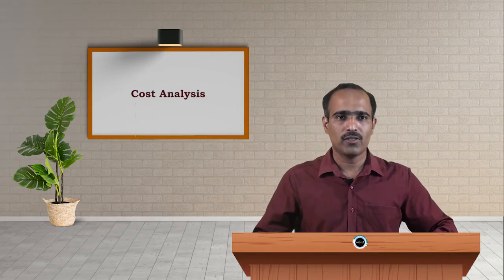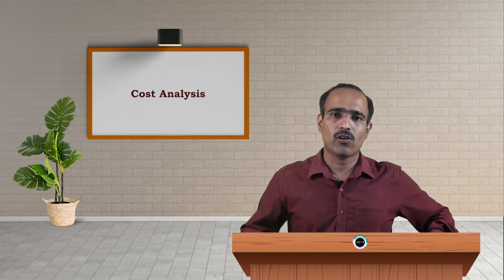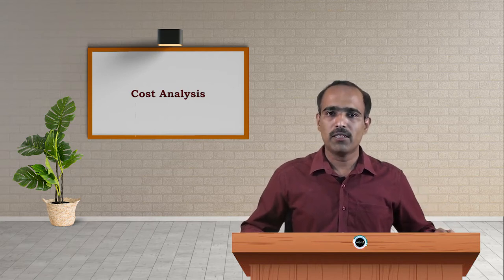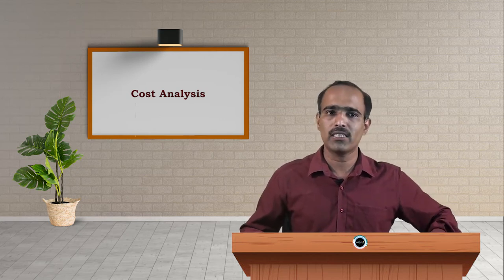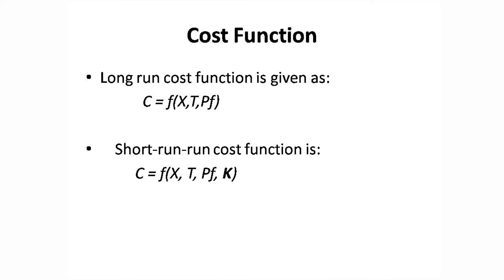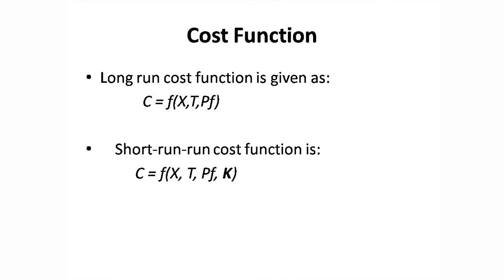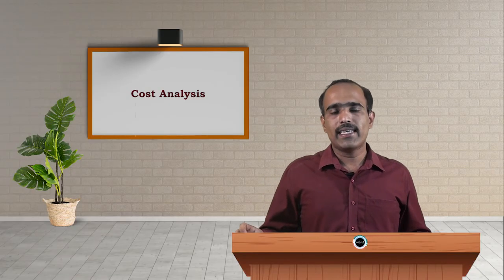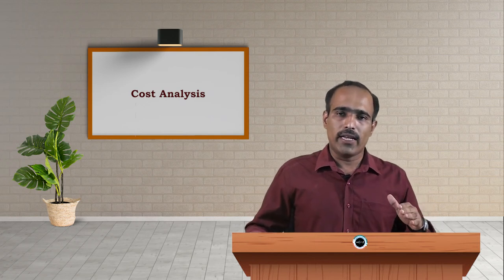SDM E-Learning: Cost Analysis (Dr. Ganaraj K)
By SDM E-Resource, Dept. of Journalism
Date:06/03/2020